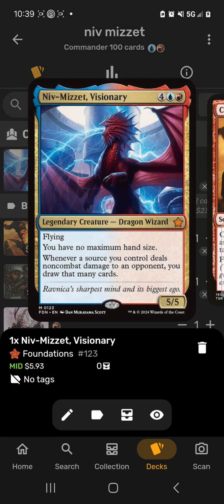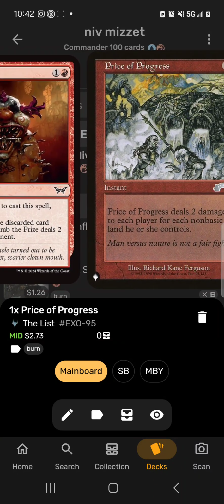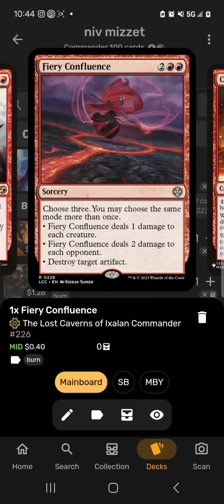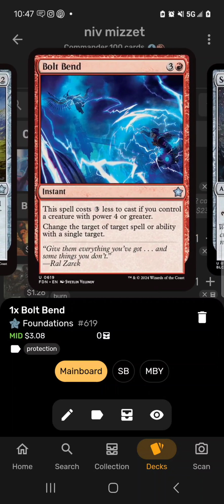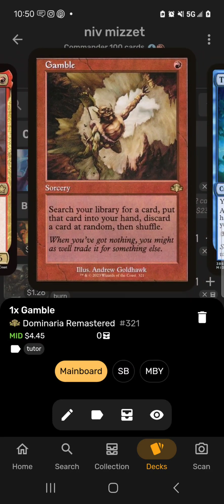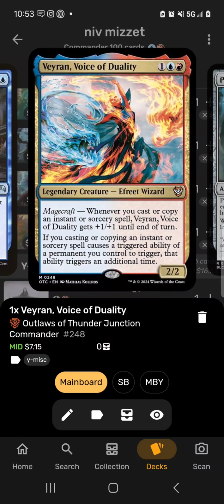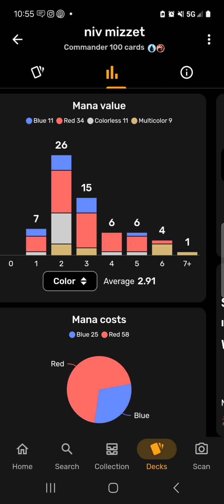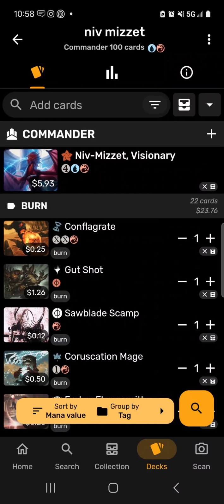$100 deck tech Niv-Mizzet, Visionary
// COMMANDER
1 Niv-Mizzet, Visionary

1 Cascade Bluffs
1 Command Tower
1 Exotic Orchard
1 Ferrous Lake
1 Fiery Islet
1 Frostboil Snarl
9 Island
17 Mountain
1 Ramunap Ruins
1 Reliquary Tower
1 Sulfur Falls
1 An Offer You Can't Refuse
1 Conflagrate
1 Gamble
1 Gut Shot
1 Sawblade Scamp
1 Sol Ring
1 Spell Pierce
1 Abrade
1 Arcane Signet
1 Coruscation Mage
1 Counterspell
1 Erebor Flamesmith
1 Fellwar Stone
1 Fire Diamond
1 Firebrand Archer
1 Flame Rift
1 Grab the Prize
1 Harmonic Prodigy
1 Impulse
1 Izzet Signet
1 Lightning Greaves
1 Mind Stone
1 Negate
1 Price of Progress
1 Reckless Barbarian
1 Sardian Avenger
1 Scalding Viper // Steam Clean
1 Stormcatch Mentor
1 Swiftfoot Boots
1 Thermo-Alchemist
1 Third Path Iconoclast
1 Thought Vessel
1 Triskaidekaphile
1 Acidic Soil
1 Ancient Runes
1 Chaos Warp
1 Descent into Avernus
1 Fiery Inscription
1 Guttersnipe
1 Laboratory Maniac
1 Psychic Corrosion
1 Repercussion
1 Seismic Assault
1 Sphinx's Tutelage
1 Stella Lee, Wild Card
1 The Rollercrusher Ride
1 Veyran, Voice of Duality
1 Windfall
1 Ashling, Flame Dancer
1 Bolt Bend
1 Fiery Confluence
1 Inner Fire
1 Storm-Kiln Artist
1 Thran Dynamo
1 Archmage of Runes
1 Cavalier of Flame
1 Heartless Hidetsugu
1 Prisoner's Dilemma
1 Psychosis Crawler
1 Virtue of Courage // Embereth Blaze
1 Arcane Bombardment
1 Niv-Mizzet, Parun
1 Niv-Mizzet, the Firemind
1 Ovika, Enigma Goliath